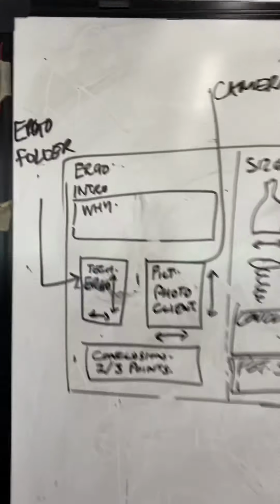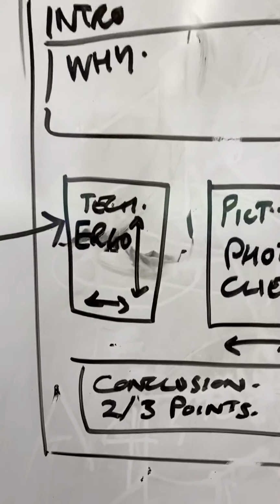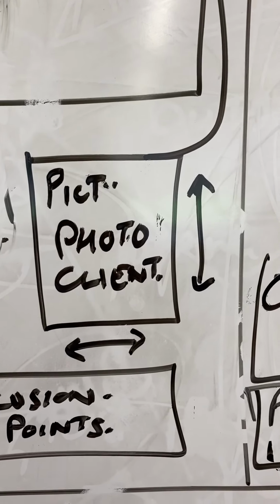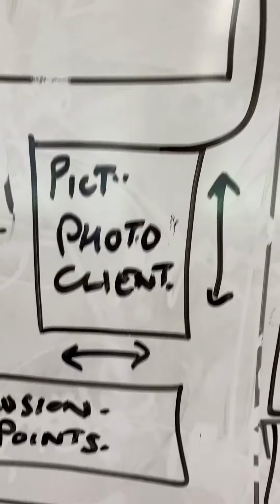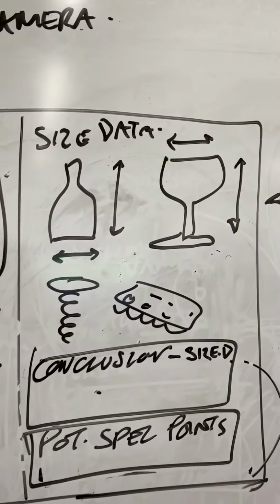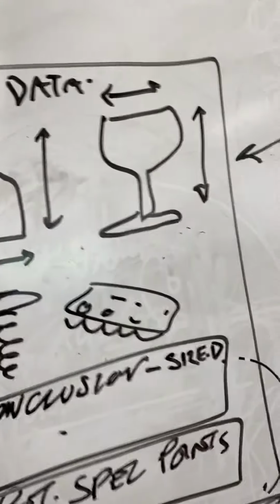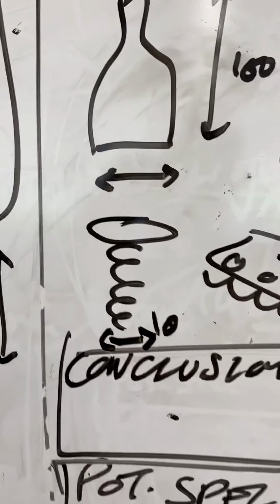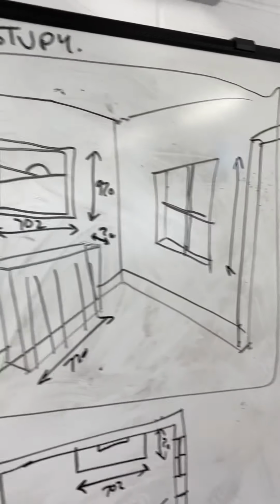Ergo, size data and site study